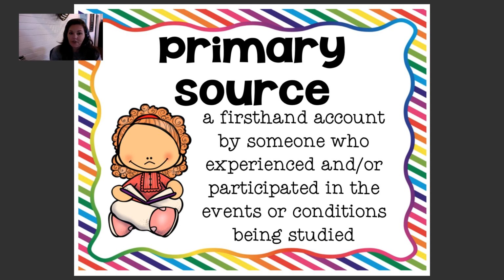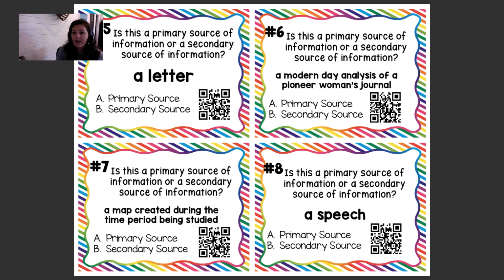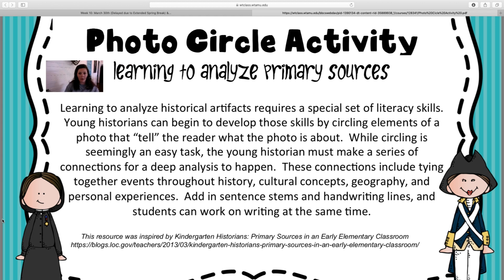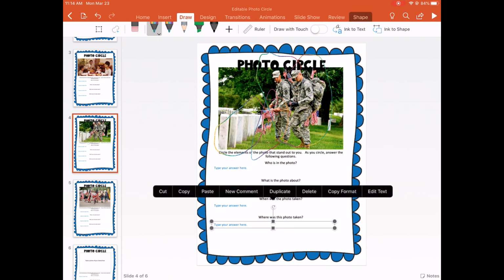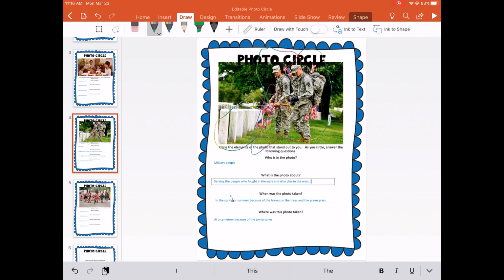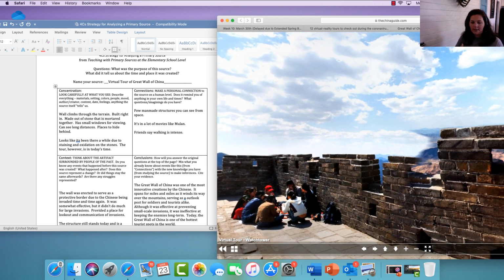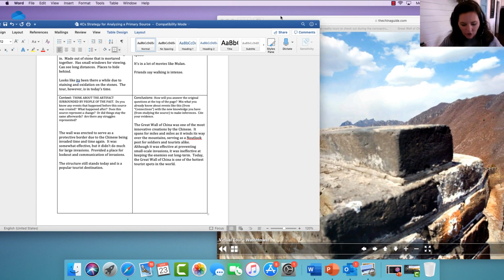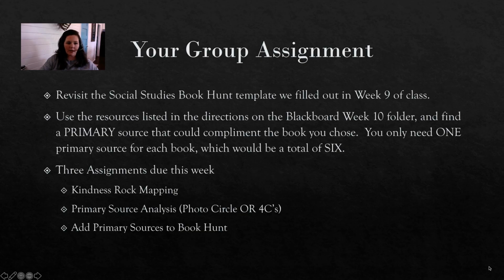Primary Source Analysis Strategies for Elementary Students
Includes models of how to complete the Photo Circle Activity and 4C's Chart